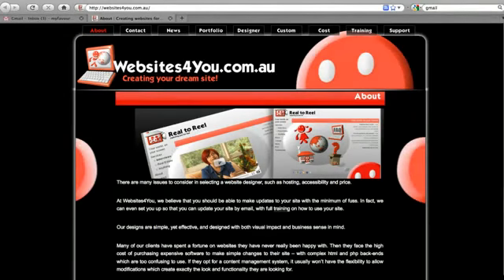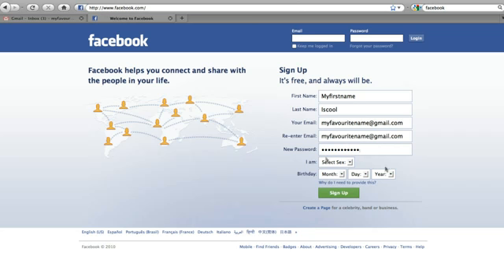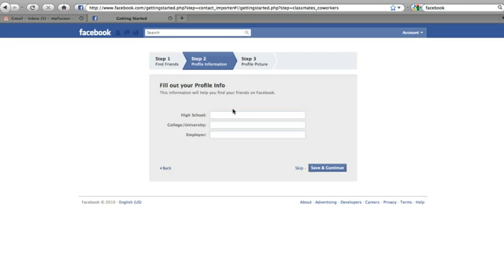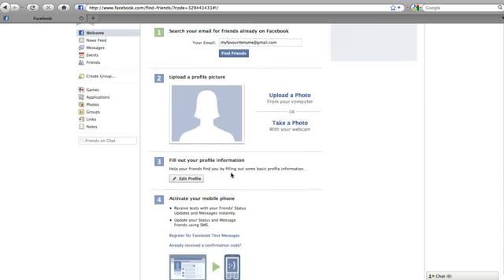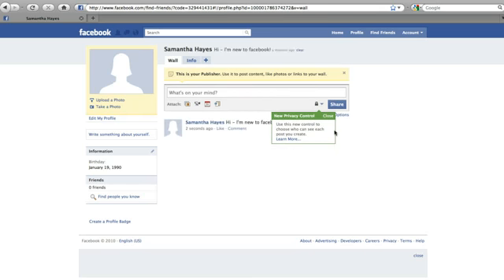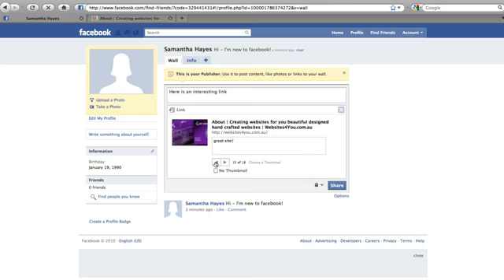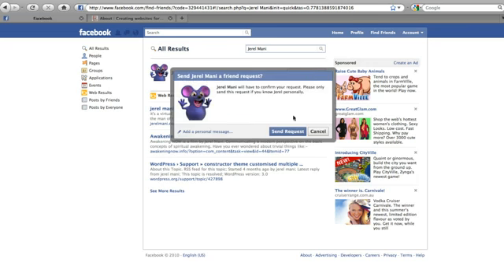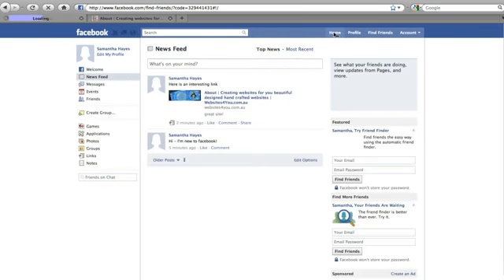Quick tutorial - create a facebook account - Websites4You.com.au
Get started on Facebook with this is quick , clean, simple and to the point tutorial on how to create a facebook account including your facebook profile.